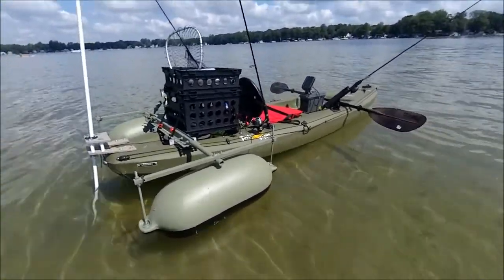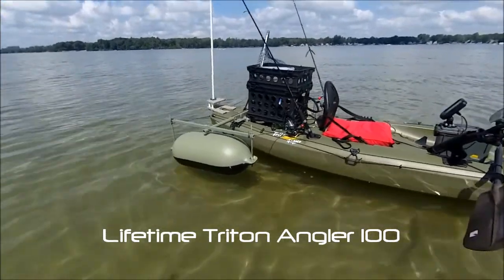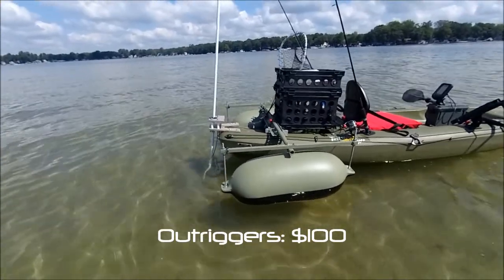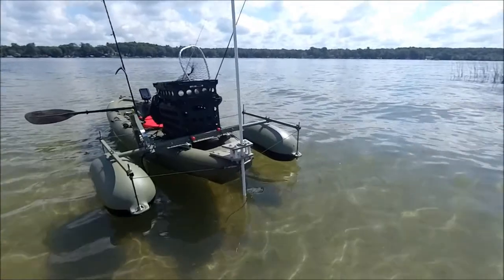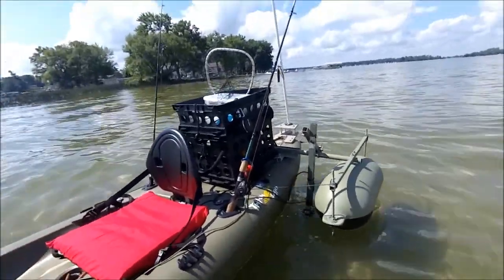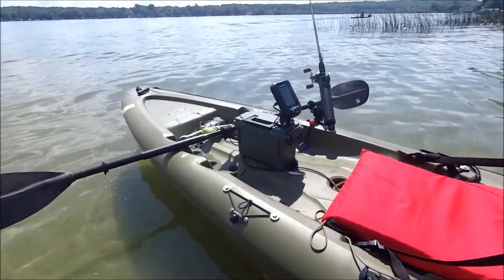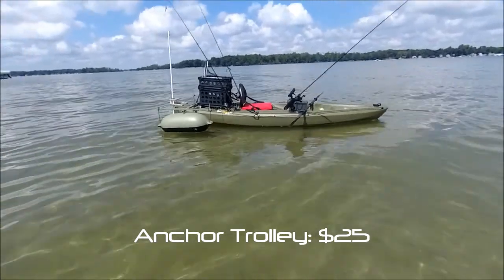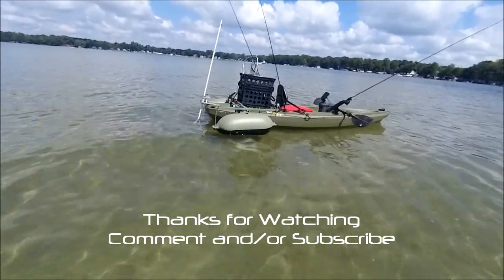Fishing Kayak Budget Build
Here is my modified Fishing Kayak that is set up to bring in big fish without spending big bucks. Trust me, I know there are great rigs out there that you can buy but this video is to show that for under $400 dollars you can have a high performing fishing setup.  I've paddled lots of miles in this since I built it in late June 2017.  You can stand and fish easily out of this but you can also fish sitting down without any issues.  Everything is in reach.  Gets a lot of comments from folks at the boat launch and docks that we have been hitting.